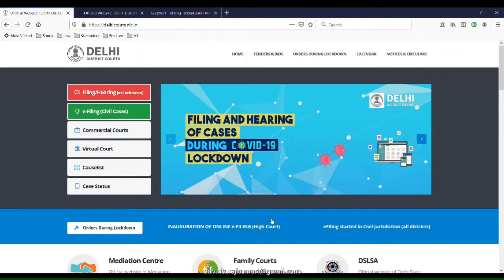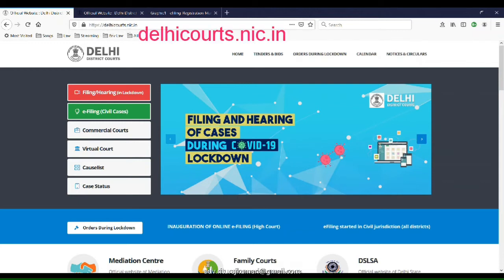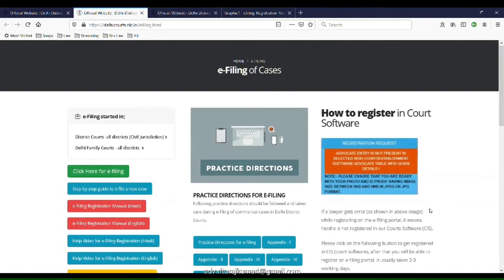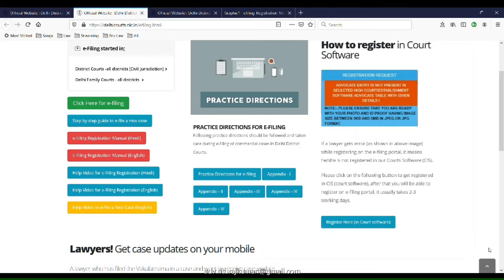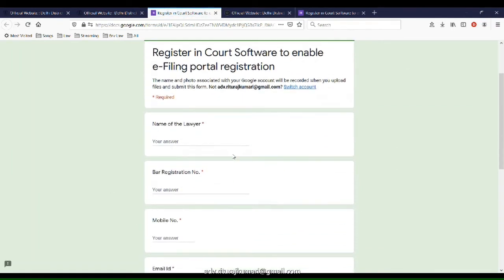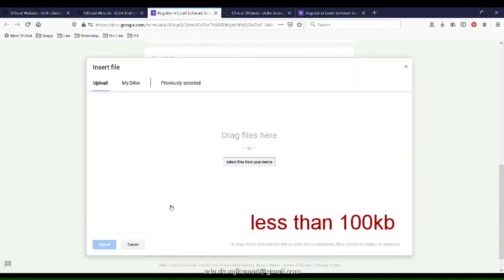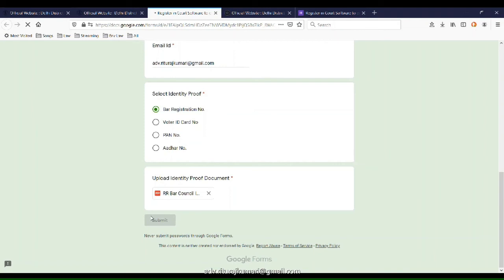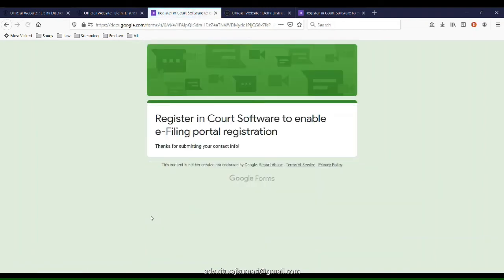Registration of Advocates in Court Software (CIS) | Delhi Courts | Adv. Ritu Rajkumari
This video tutorial is for registration of advocates in the court software, without which one cannot register for E-filing in E-Courts Software.

Keep this ready:
- An identity proof pdf which is less than 100kb.

Be careful as this form can be submitted only once.
Step 1: Go to delhihighcourt.nic.in/
Step 3: Login into your Gmail Account.
Step 4: Fill the form with all the details.
Step 5: Upload the Photo Identity Proof Pdf less than 100kb
Step 6: Click Submit.

Now wait for 2-3 days for registration to be completed.

The author is a practicing advocate at Central Administrative Tribunal, High Court of Delhi, Supreme Court of India and various others forums/courts.